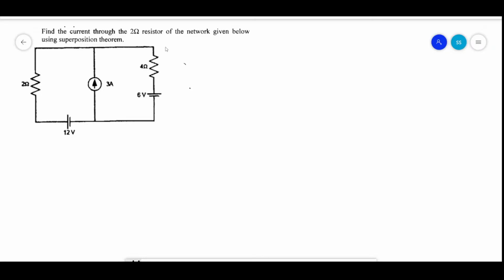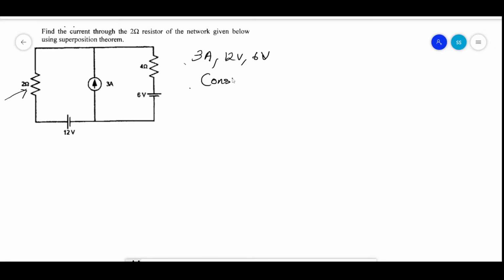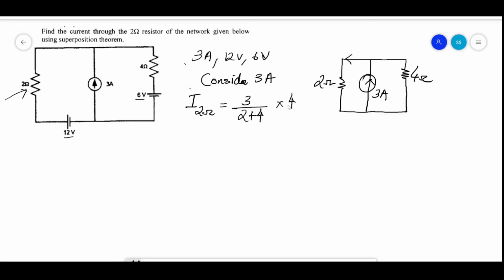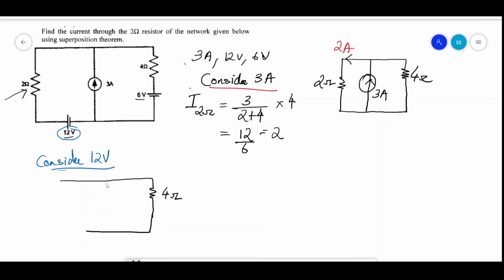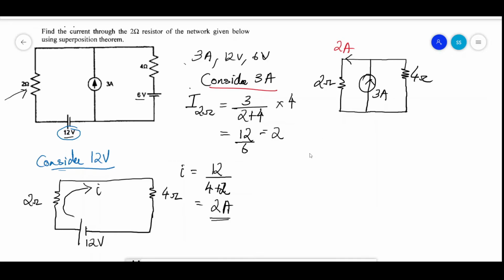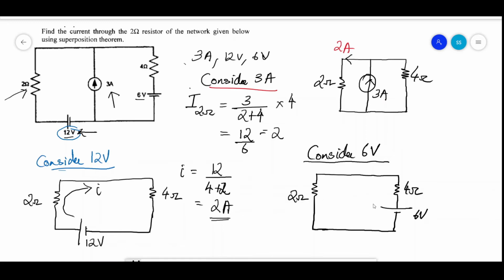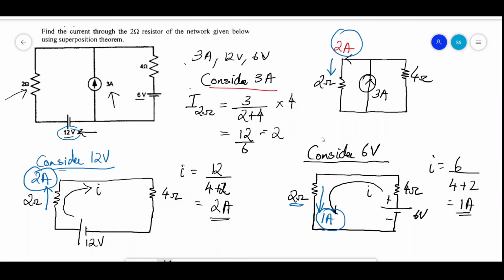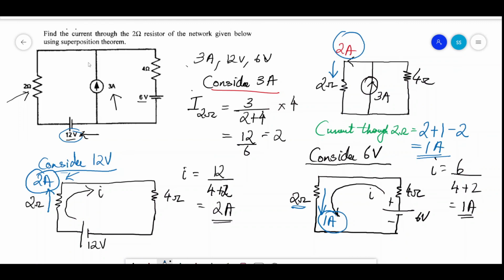Basic Electrical Numerical Discussion - 4 | Superposition Theorem Question - 1